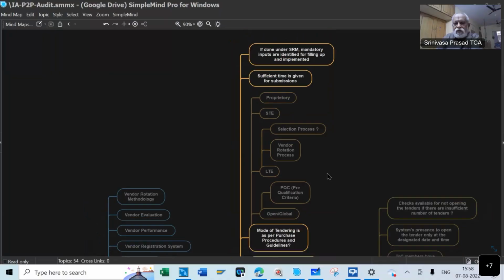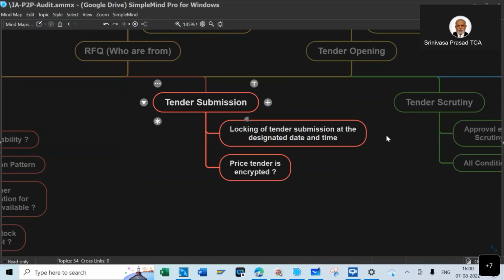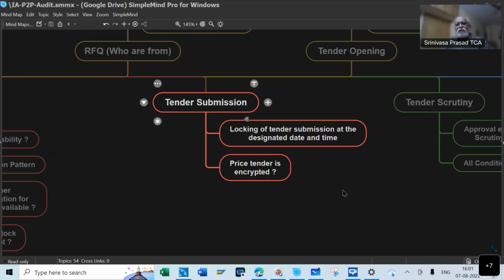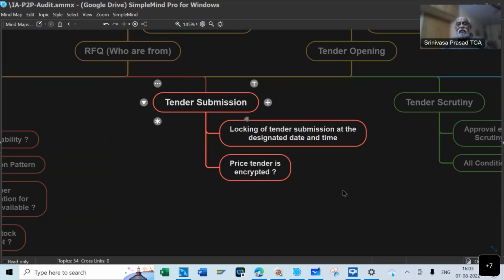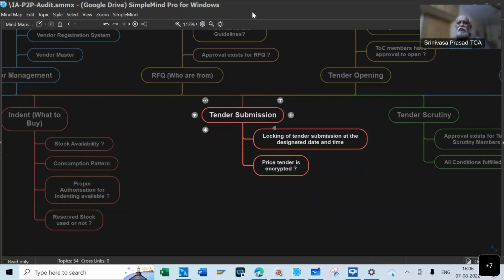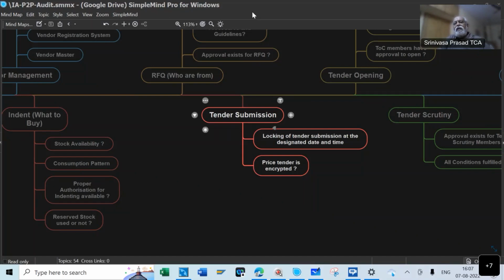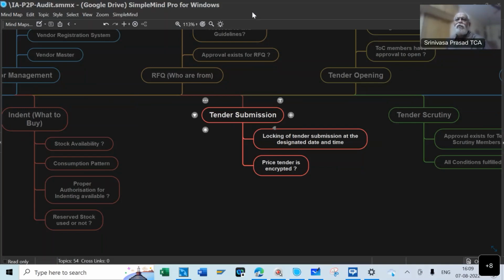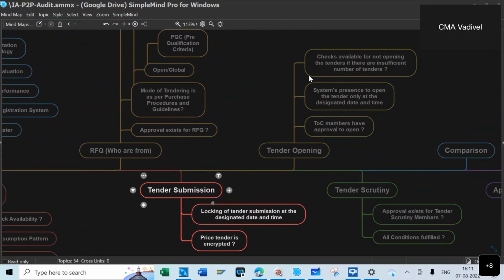# 084 - TCA on Internal Audit P2P - Tender Submission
Discussion on Tender Submission features